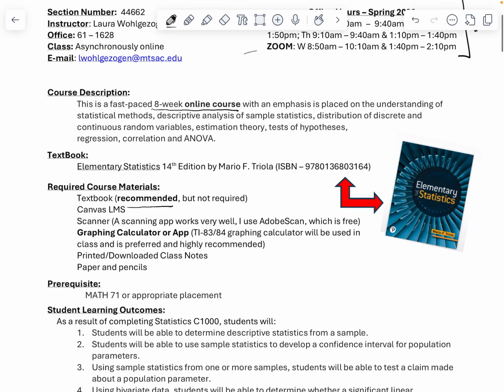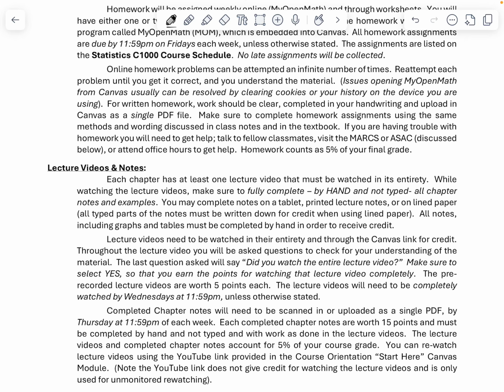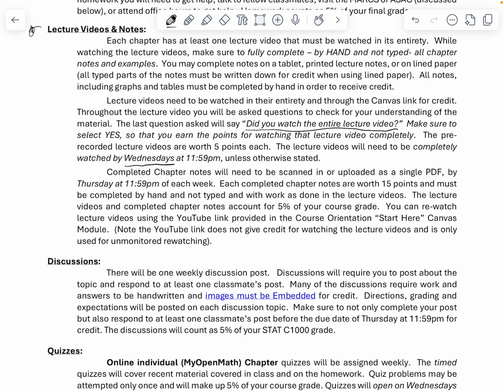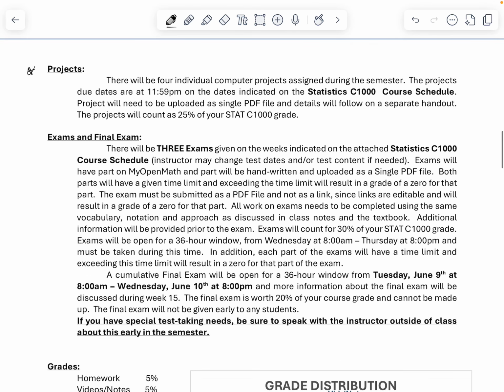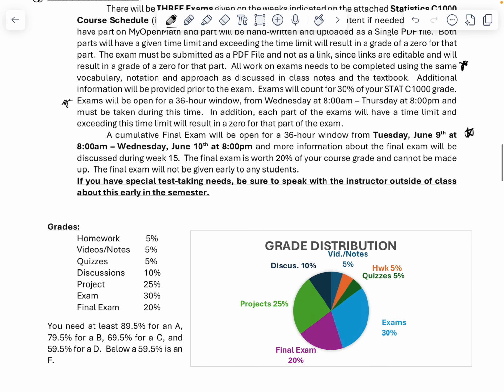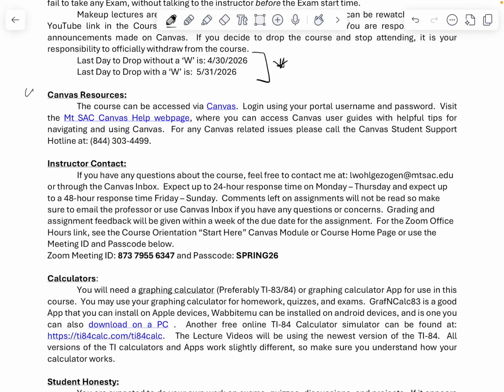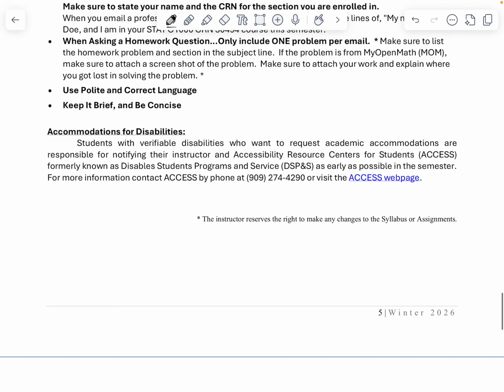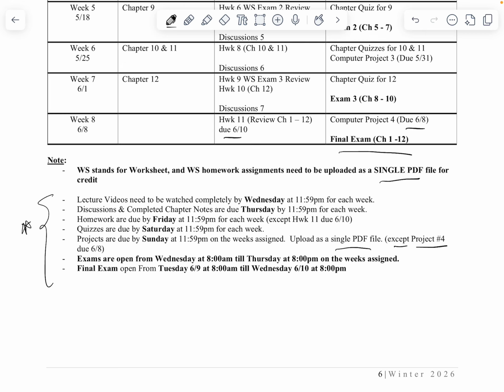Late Start Spring 26 Syllabus